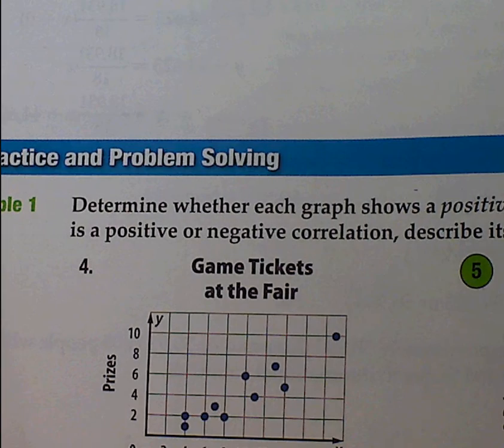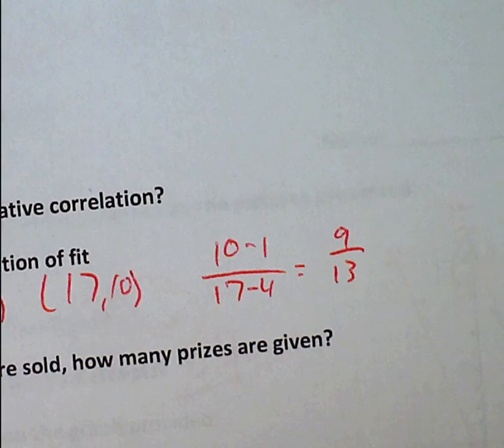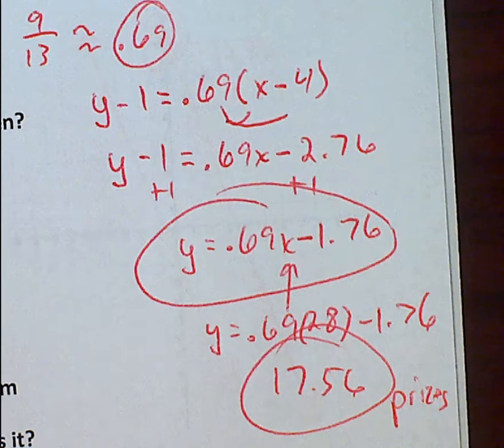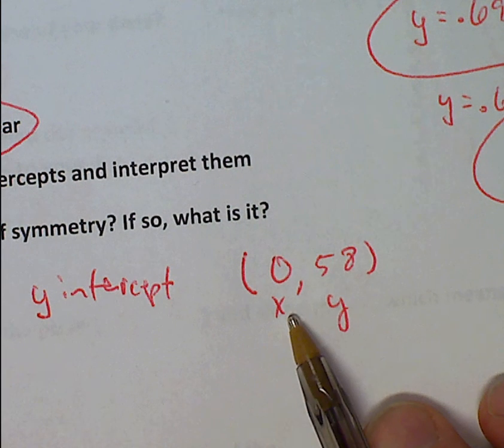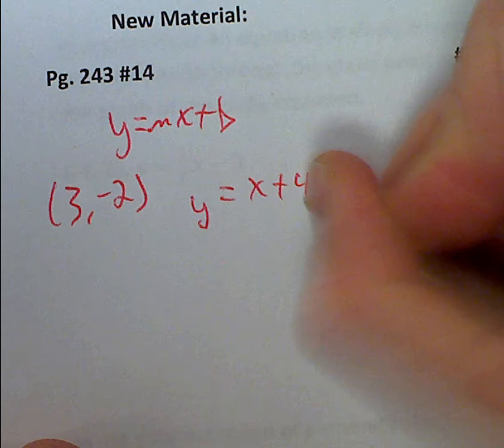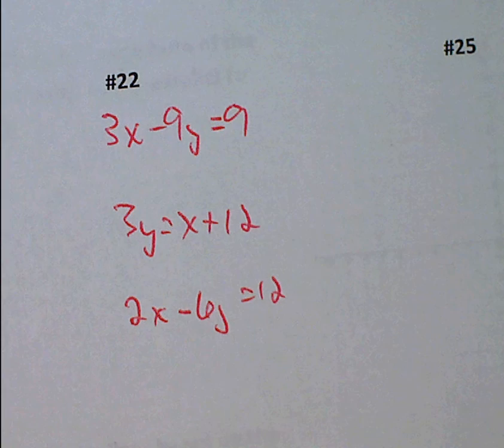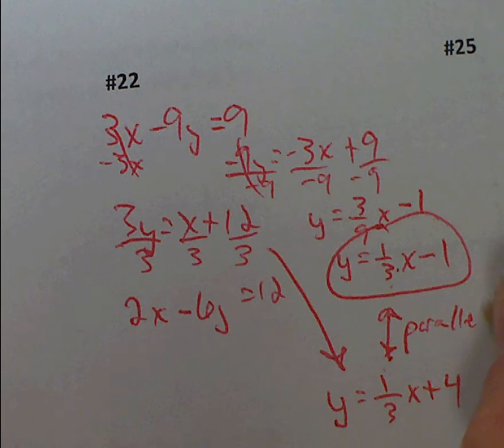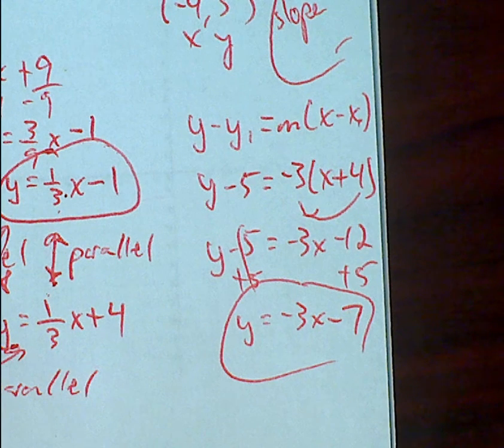4 4 parallel and perpendicular lines